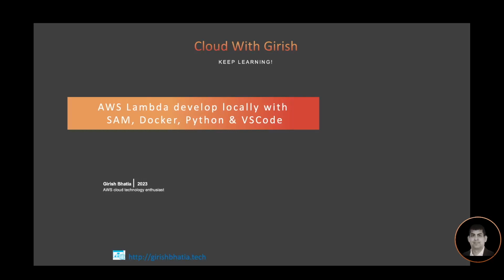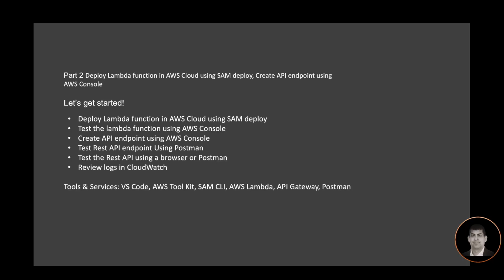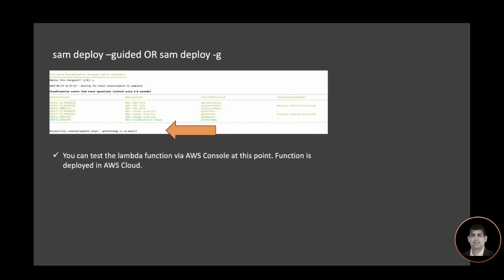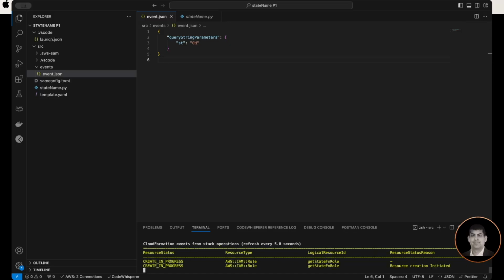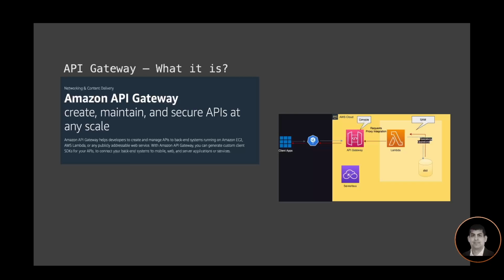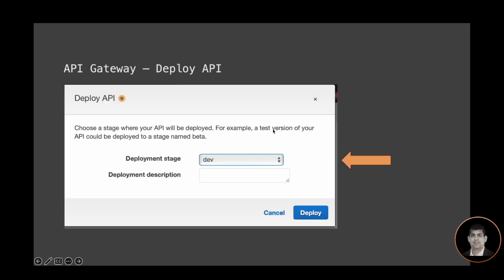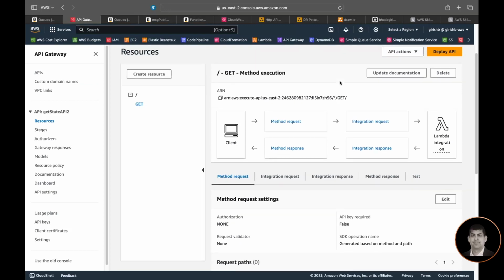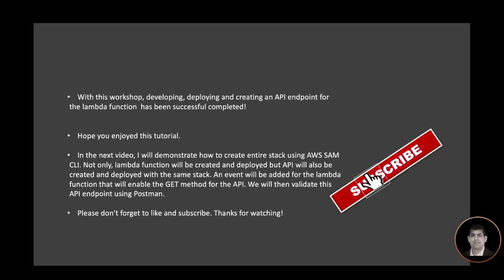How to develop AWS Lambda locally with SAM, Docker, Python and VSCode - Part 2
In this video, I am going to show you how to deploy AWS Lambda function and create an API endpoint using SAM CLI.

This is Part 3 of the 'develop AWS Lambda function locally with SAM CLI, Docker, Python and VSCode workshop' series.

In the Part 1, I demonstrated how to develop and test AWS Lambda function locally using SAM CLI, Docker, Python and VSCode.

In the part 2, I demonstrated how to develop lambda function locally and added an API endpoint using AWS console.

If you have not watched part 1 & part 2  of this workshop for developing and testing lambda function locally, links are in the description. Please do watch.